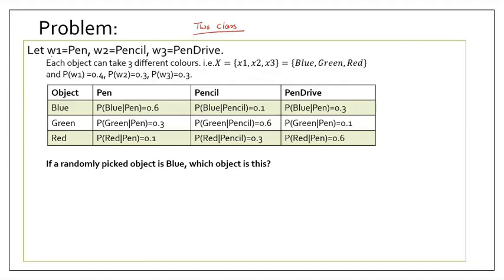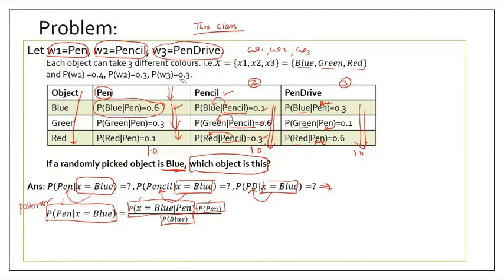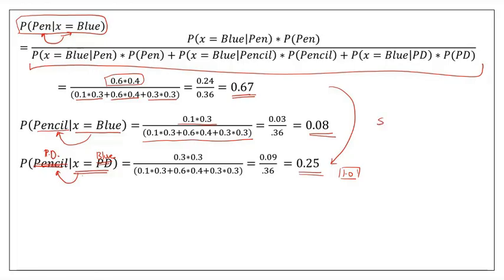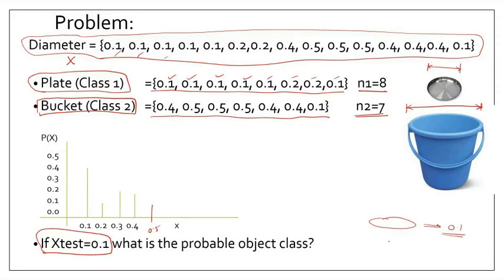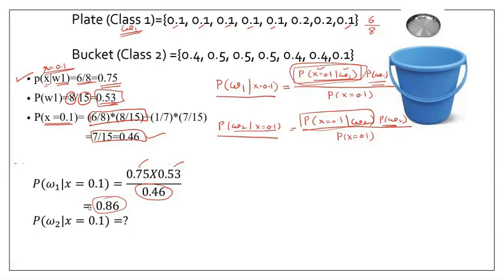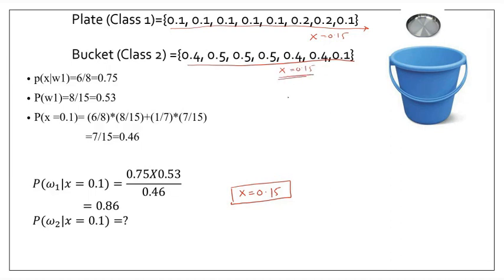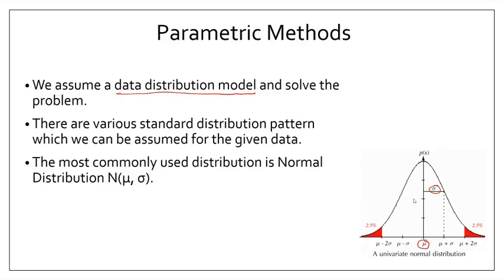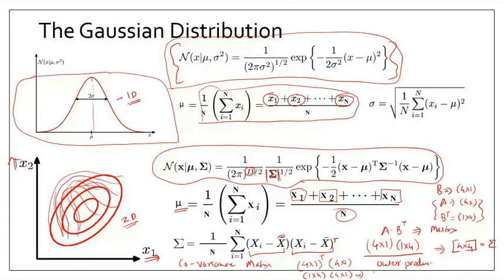Lect 11 ML Bayes ptoblems